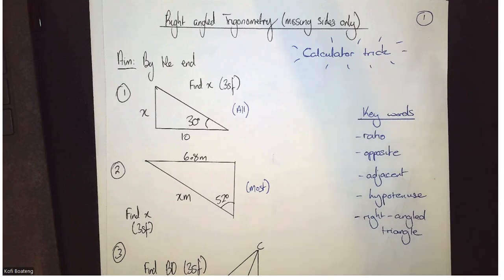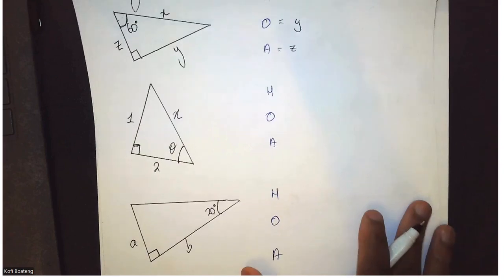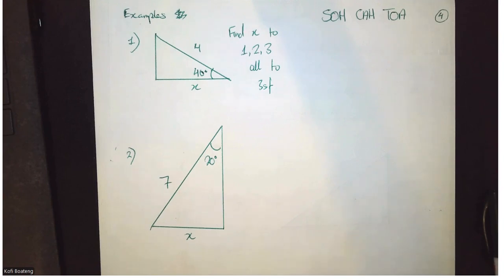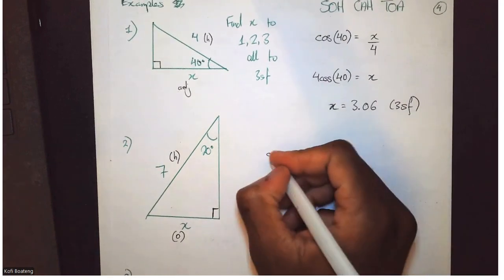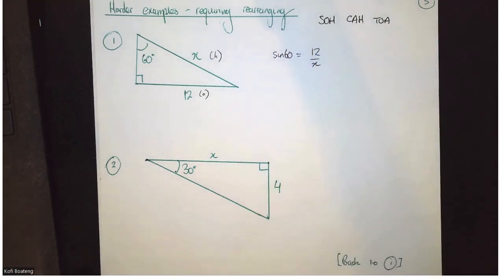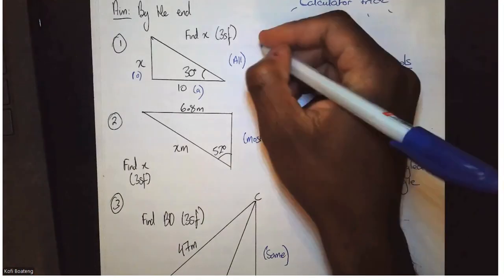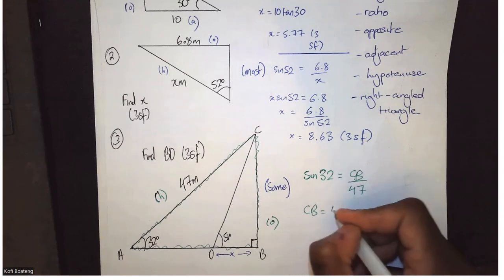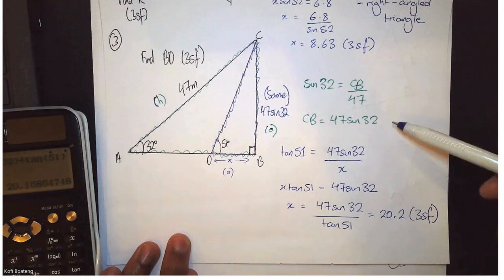Right angled trigonometry for missing sides - SOH CAH TOA - CALCULATOR TRICK for solving equations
GCSE mathematics math iGCSE solving equations on casio calculator fx991ex. Finding missing sides using trigonometry. Higher and foundation